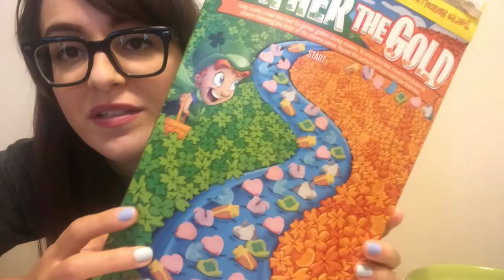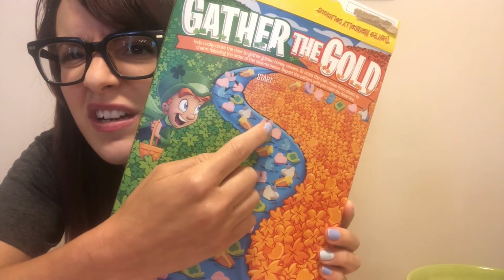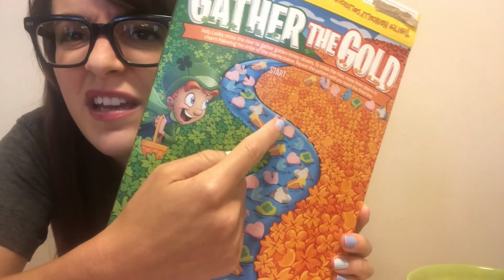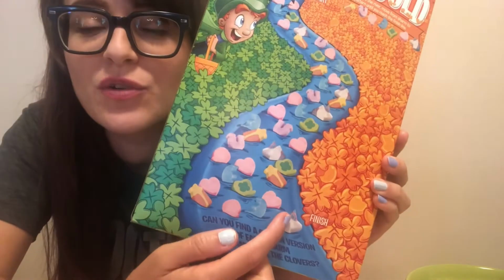Let's Get Cereal - Lucky Charms Honey Clovers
Hello, my Breakfast Buddies! Today's episode of LetsGetCereal is pretty sweet, because we're digging into Lucky Charms Honey Clovers. We talk about health benefits of honey and the importance of protecting our friends, the bees! Check out the links below for valuable resources about these essential winged pollinators.